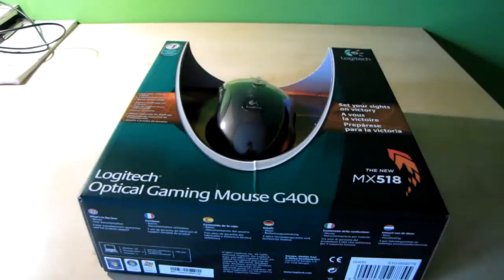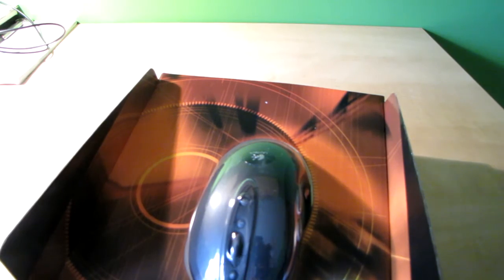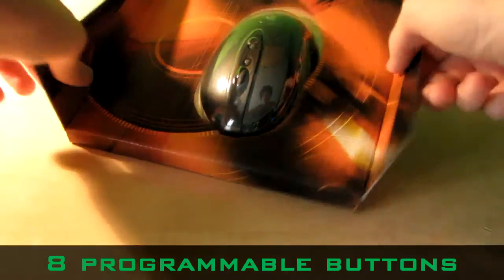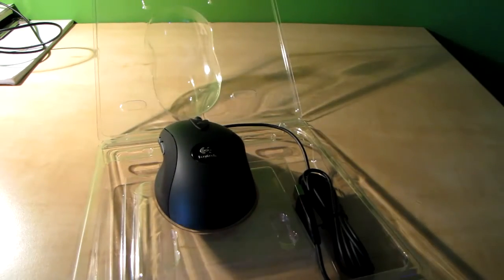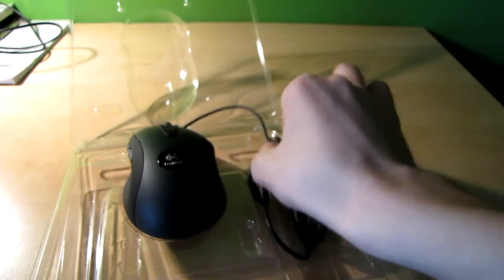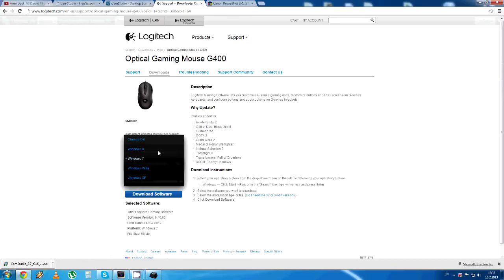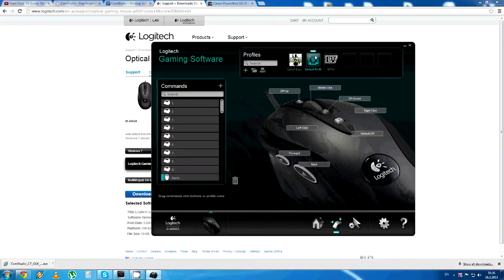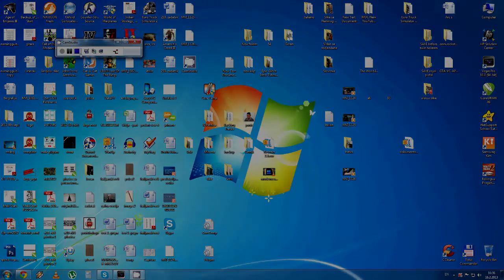Logitech G400 Gaming Mouse - unboxing & review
I have bought G400 today and I decided to make unboxing and review video.It's a great mouse,it works perfectly.